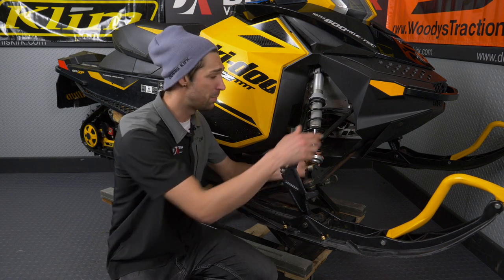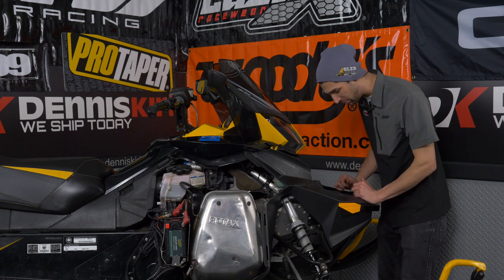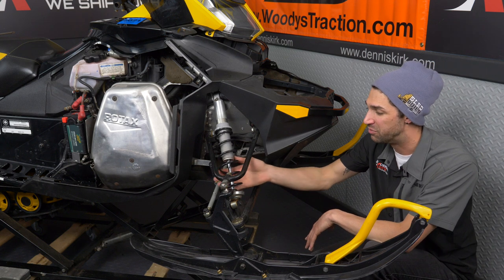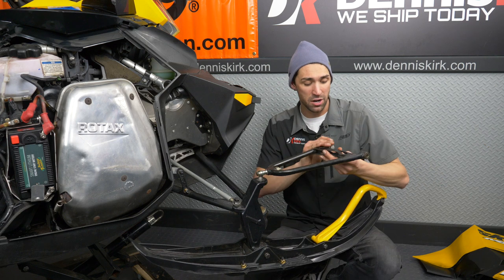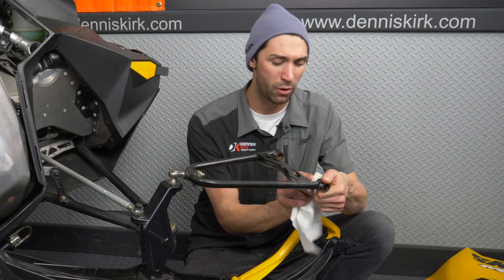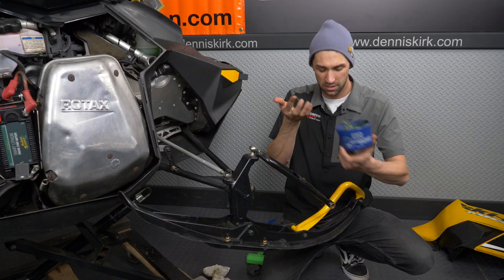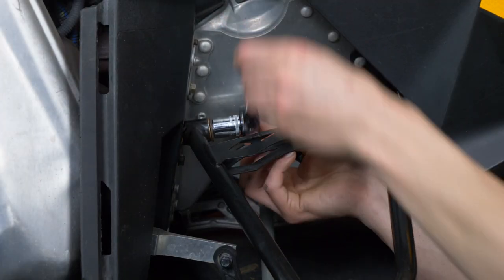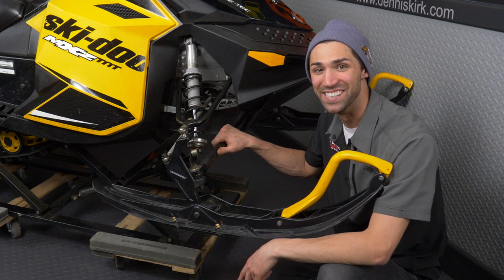How to replace A-Arm Bushings on your Snowmobile | SLED CHECK: Episode 8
In Episode 8 of Sled Check, we show you how to replace worn-out bushings on the A-Arm of your Snowmobile.

DennisKirk has you covered with over 160,000 parts in-stock and ready to ship today!